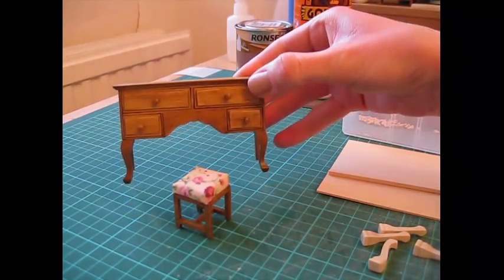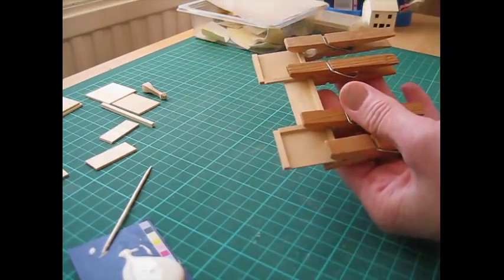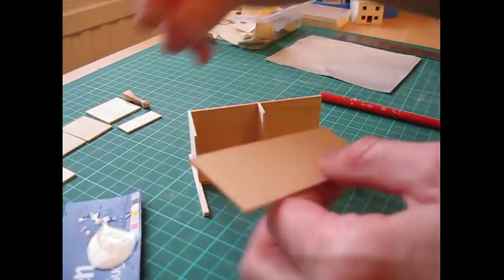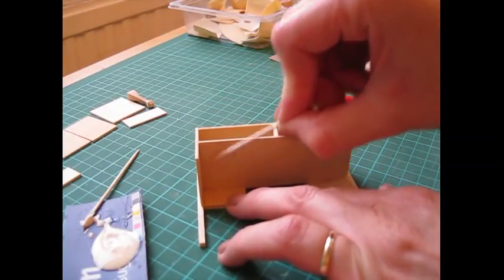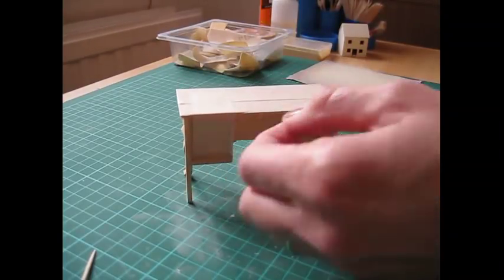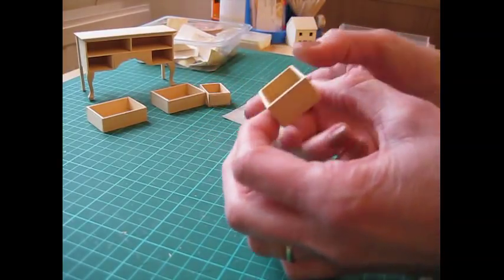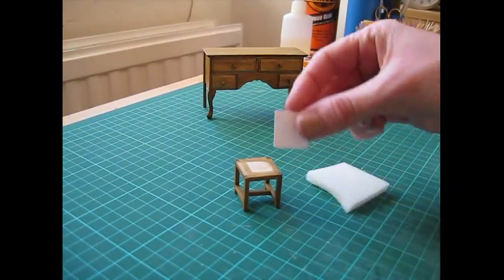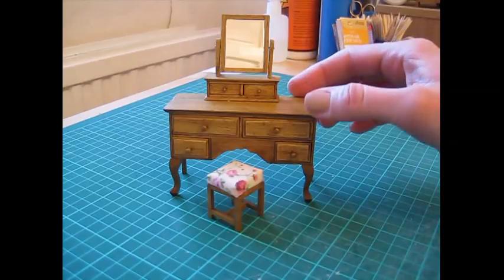1/12th Scale Dressing Table & Stool Tutorial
This 12th scale dressing table and stool can be varnished for a traditional look or painted using pastel colours to give it a ‘shabby chic’ appearance.   This piece matches the bedside cabinets, the chest of drawers, the mirror, the single bed, the wardrobe and the blanket chest, which you’ll find tutorials for on my channel – just search my list of videos.

The Queen Anne legs I use for this project, along with the wooden drawer knobs can be purchased in my Etsy store:

If you enjoyed this tutorial, you may be interested in my books; 'Step by Step Dolls' House Projects in 1/12th Scale', 'Creating Dolls' House Kitchens in 1/12th Scale', and ‘Making Dolls’ House Miniatures in 1/12th Scale’, which are all available to order from Amazon – just follow the links below: